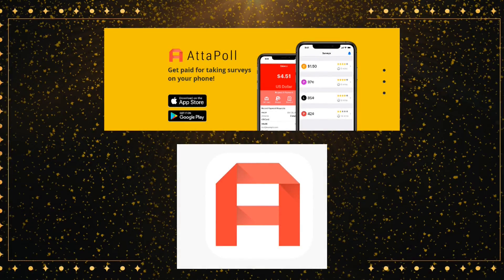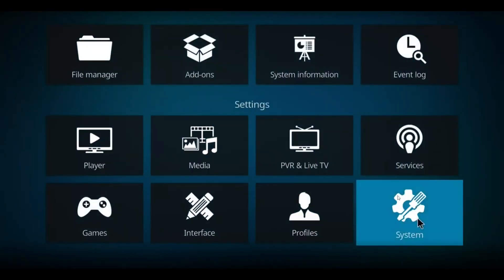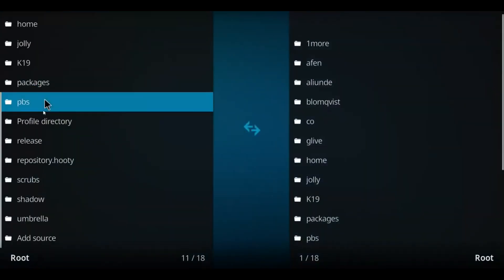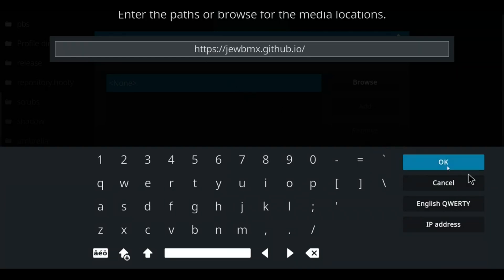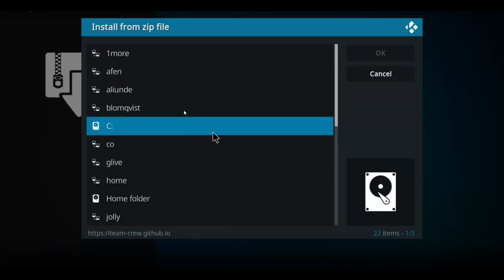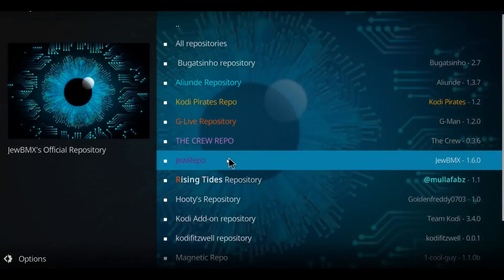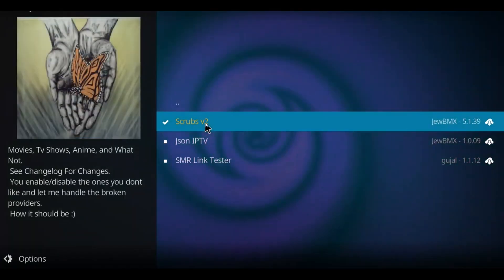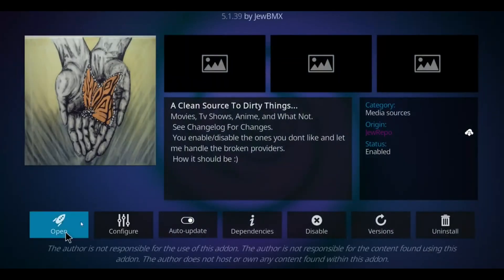How to Install Scrubs for KODI OMEGA 21.0 [UPDATED for September 2024]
Live Stream - Unlimited Cloud Storage

These promos only come once a year. Don't miss out!

Antivirus Plus
Cyber week price: $9.99
$9.99 for Vipre Antivirus Plus! Use Code CYBER!

Advanced Security
Cyber week price: $19.99
$19.99 for Vipre Advanced Security! Use Code CYBER!

Ultimate Security Bundle
Cyber week price: $39.99
Vipre Ultimate Security - $90 Off! Use Code CYBER!

00:00 intro
00:30 Repo address
01:00 installation
02:00 how to use it